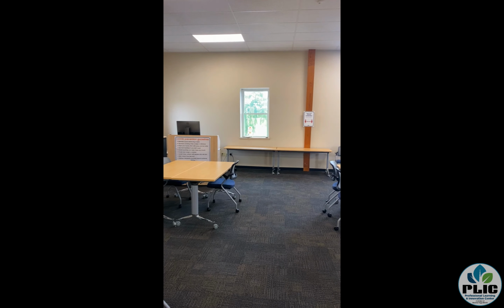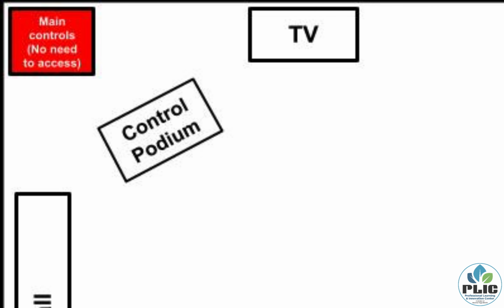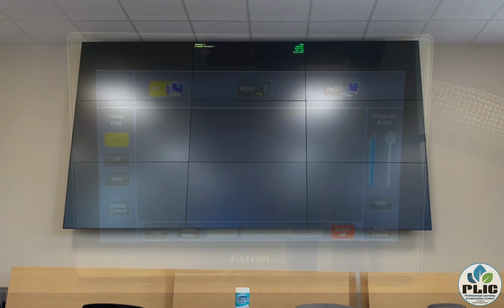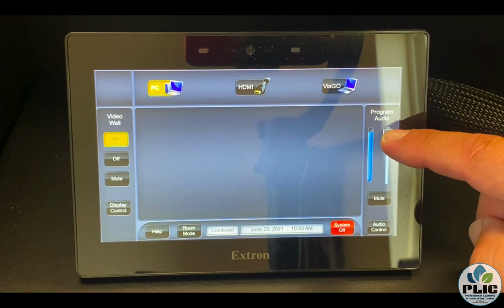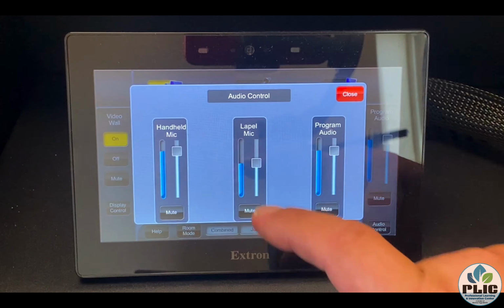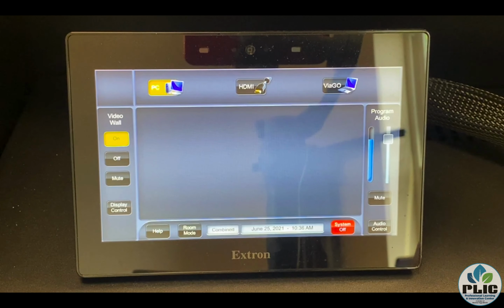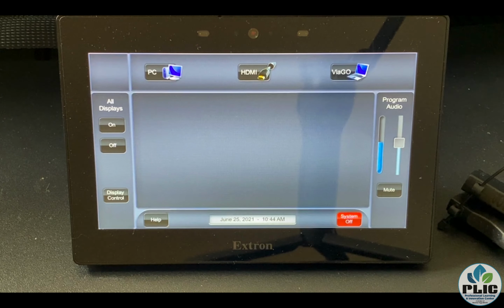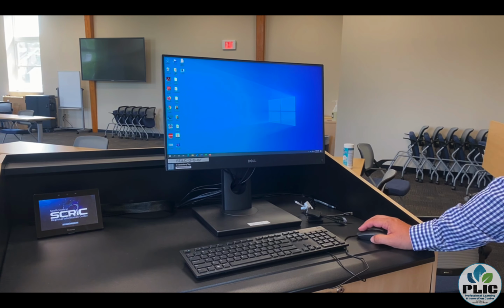B-T BOCES JCLC Tech Introduction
Welcome to the Johnson City Learning Center.  This video will provide you with a quick introduction to using the technology in this room.  If you have any questions, please contact the Service Desk at the number shown on the control podiums.